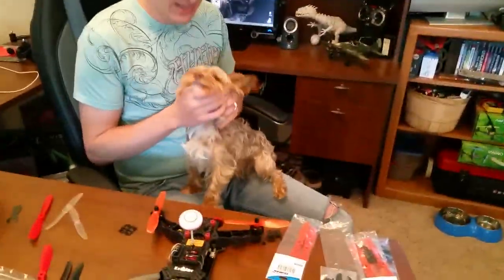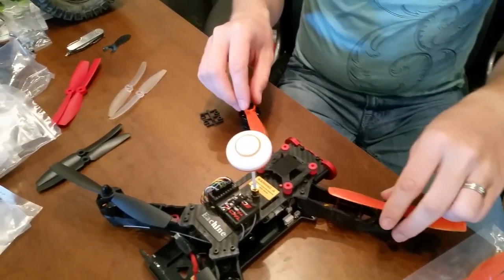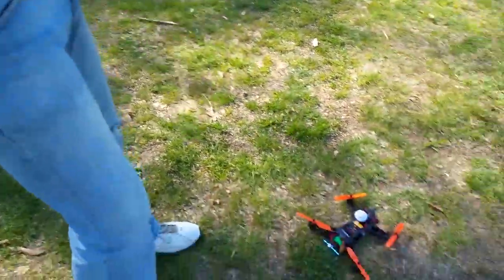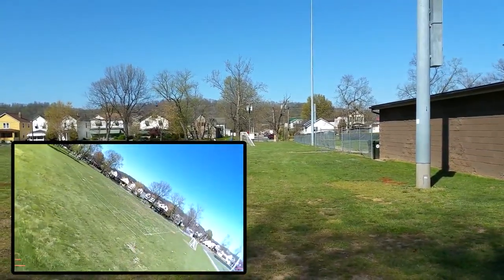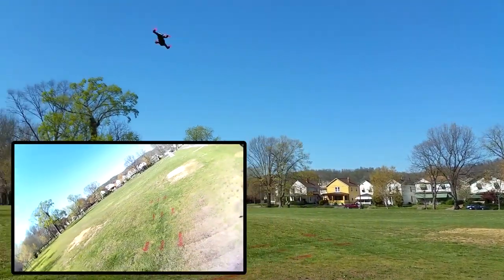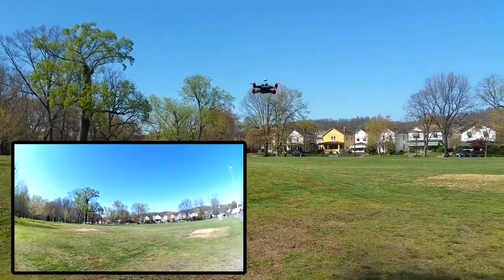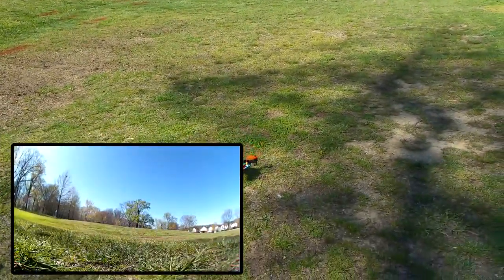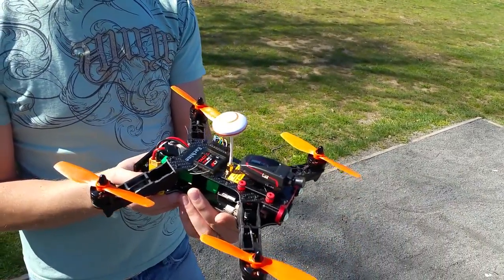Eachine Racer 250 Race Drone New Props - TheRcSaylors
Little by little Nate is upgrading his Eachine 250 Race Drone, and for starters some new props are in order!  Having ordered a handful of different ones to try out, we may have zeroed in some pretty nice and affordable props for the Eachine 250 Race Drone!